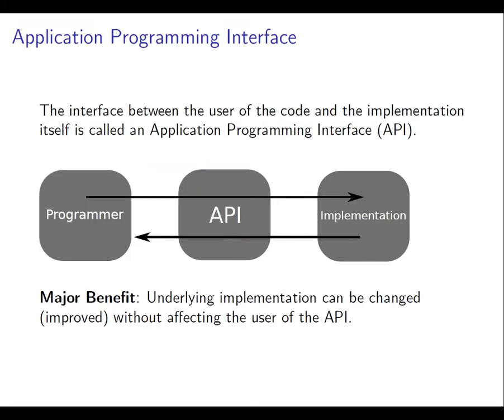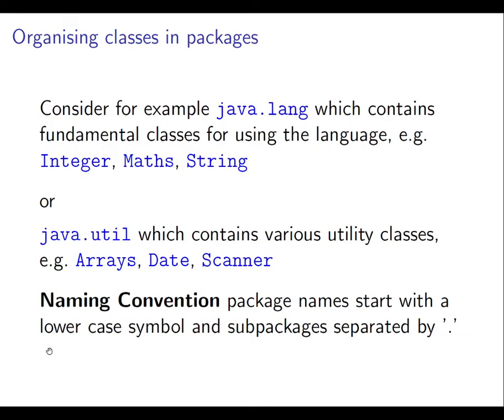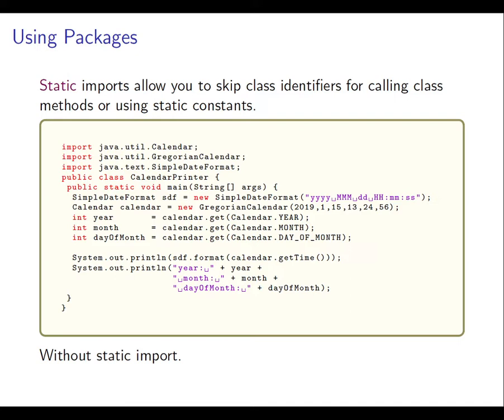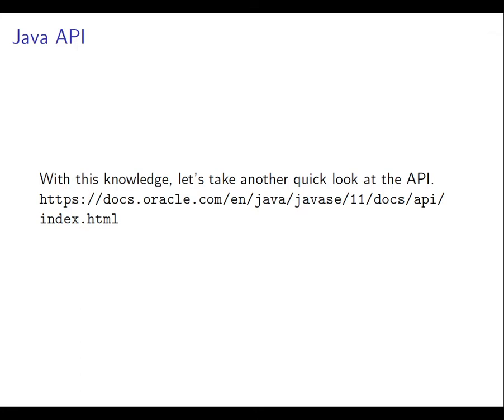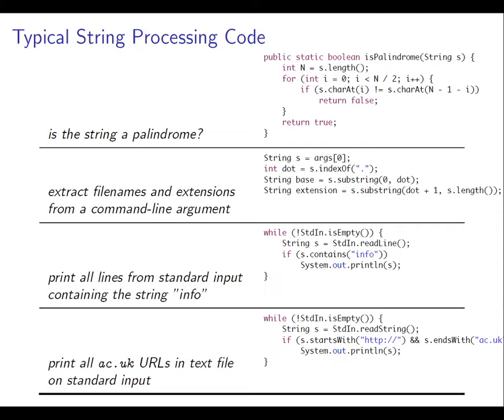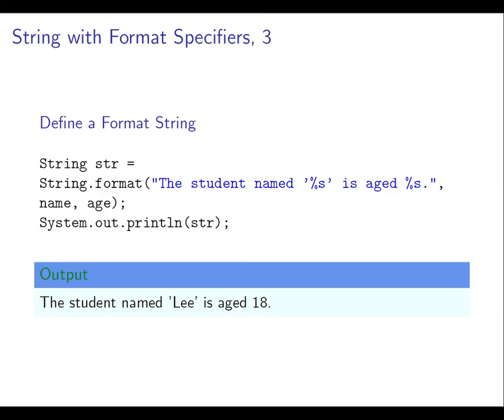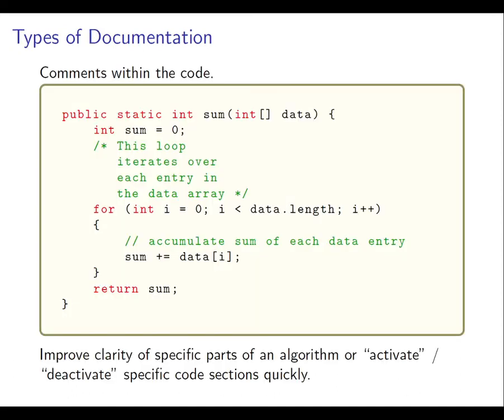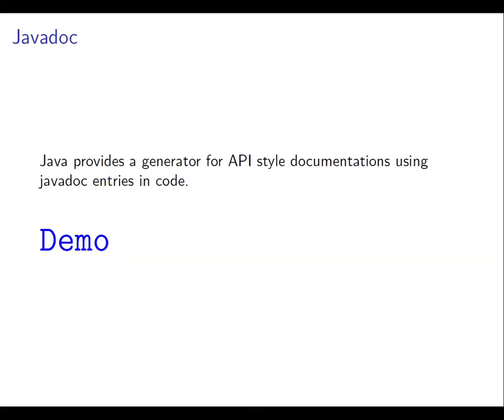Informatics 1B Lecture 8 Part 1